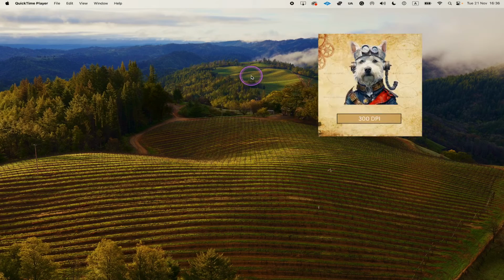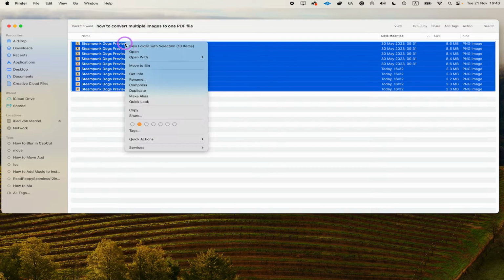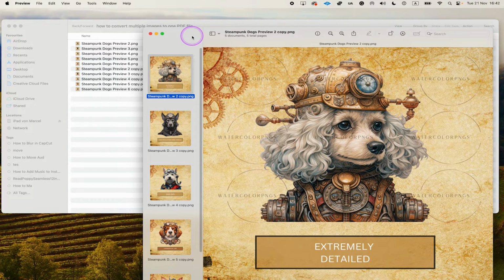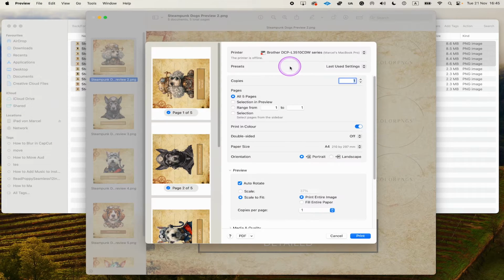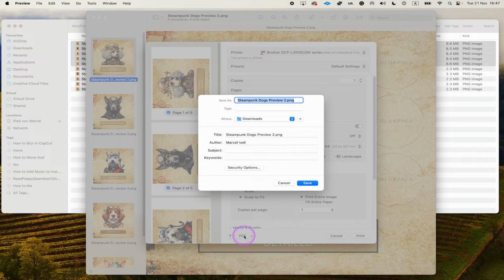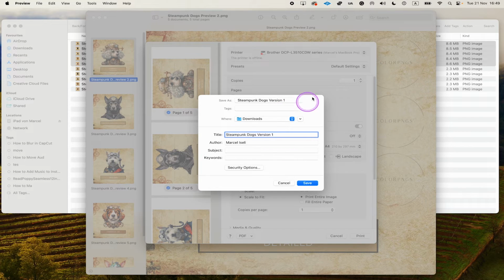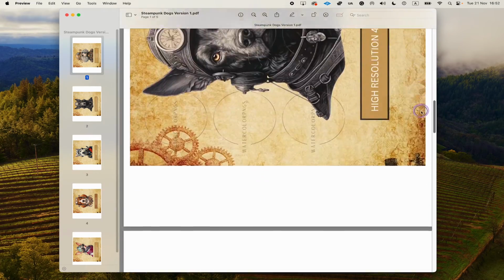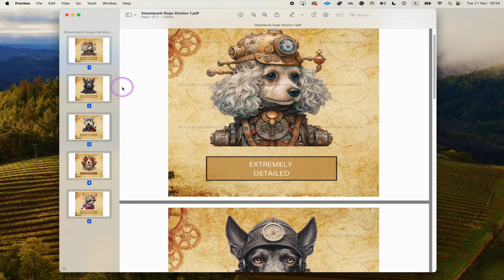How to Convert Multiple Images to One PDF File on Mac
If you need to convert multiple images to a PDF file, then this quick tutorial is for you! In this video, we'll show you how to easily convert multiple images to a PDF file on your Mac.

This method is great because the only thing we need is a MAC for it. There is no need for ANY third party apps and this also works with different file formats (even combined) and there is no restriction as far as the number of images go that you pack into your pdf. If you are using online converters to do this, in almost all of the cases, you either need to create an account and/or there are size and other restrictions when trying to convert your images to one pdf file on Mac.